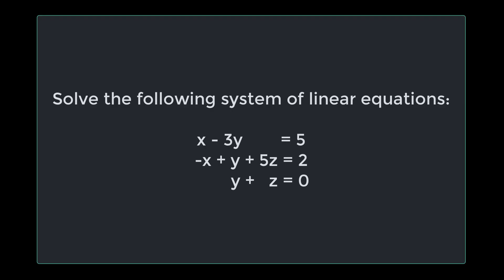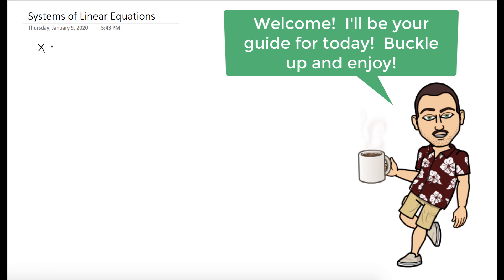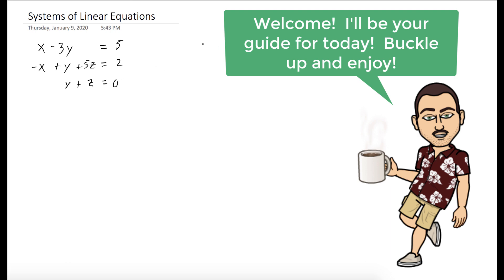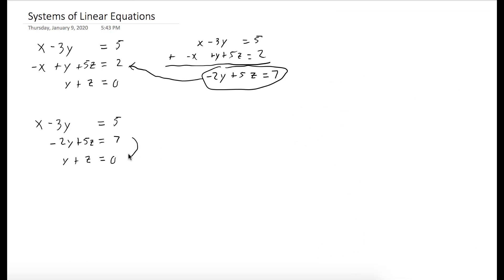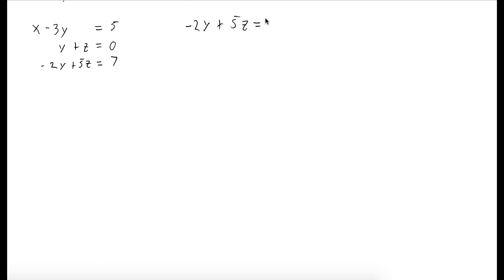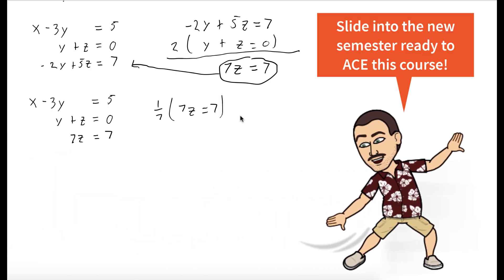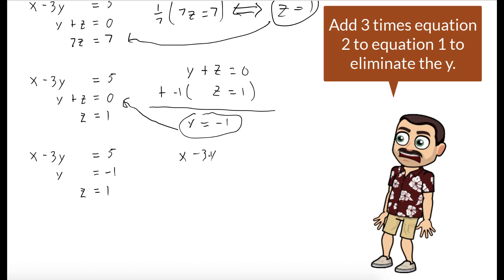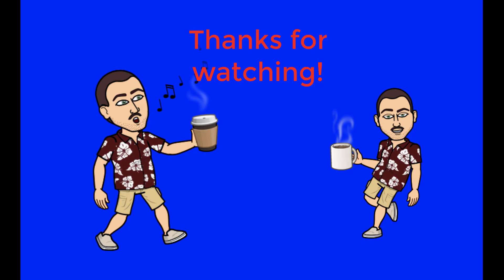Systems of Linear Equations - Coffee and Linear Algebra with Dr. Weselcouch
We solve the following system of linear equations:
x -3y =5
-x + y +5z = 2
y+z=0.